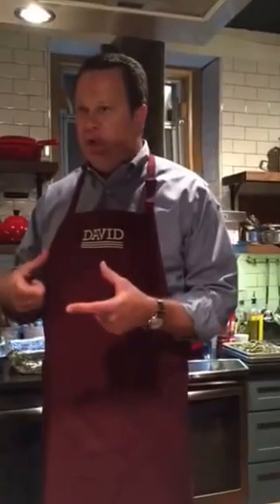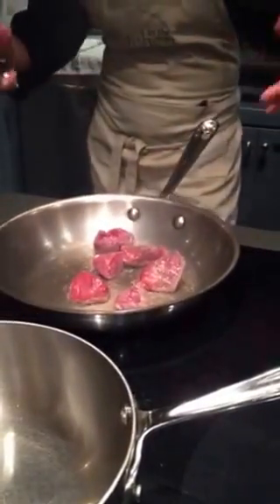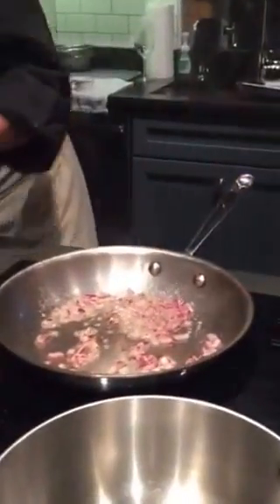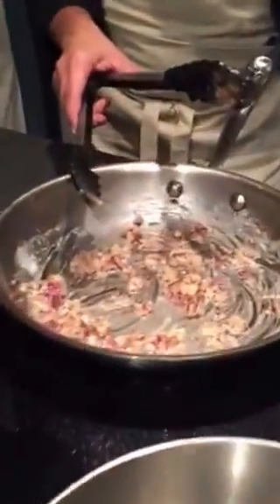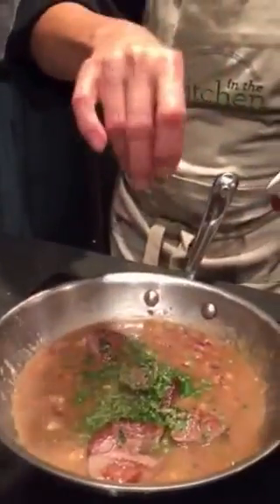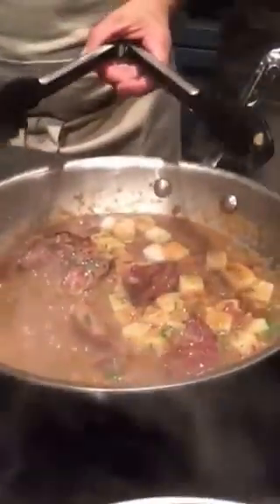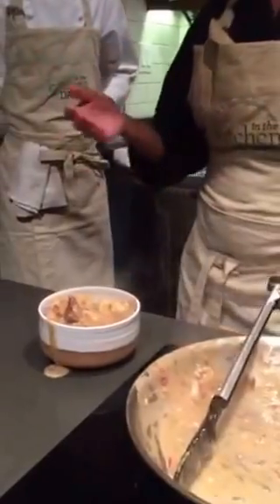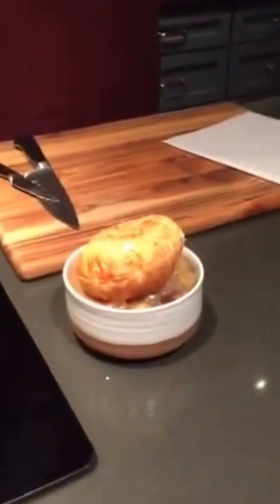In The Kitchen With David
How To Prepare Beef Pot Pie